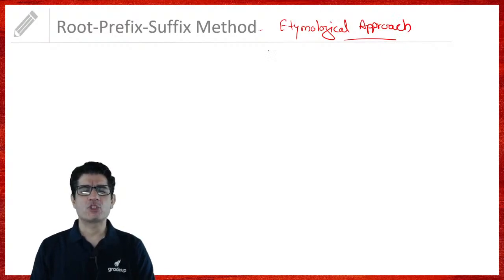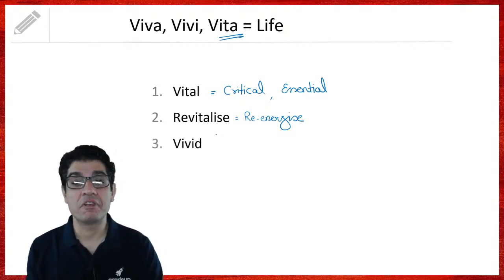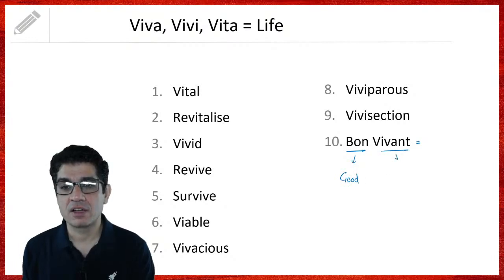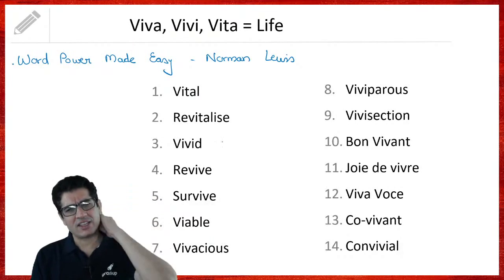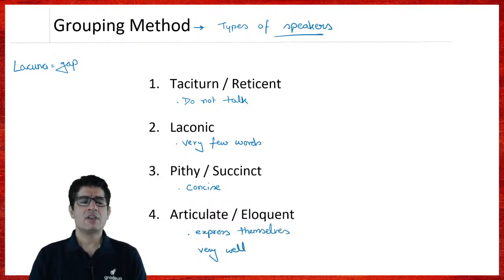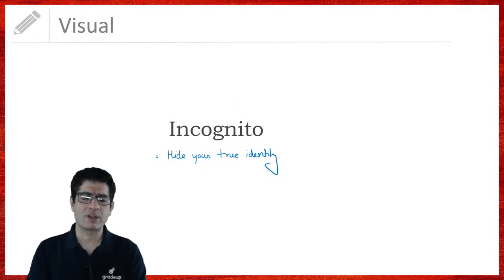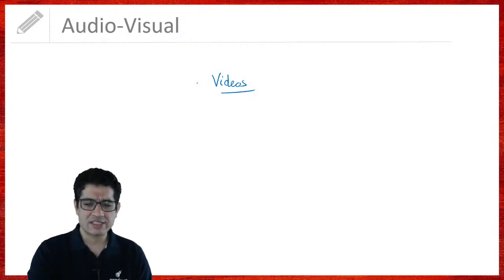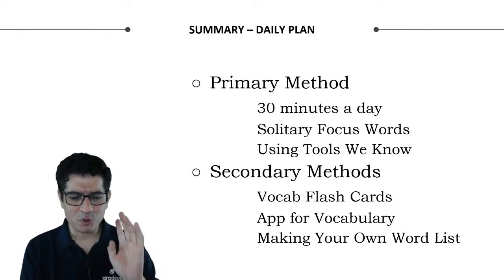Vocab Strategy | Becoming a Master of Vocabulary| CAT 2021 | Part-2 | Vikrant Kathuria | Gradeup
➤ Detailed CAT 2022 Question Paper Discussion ▶MAH CET MBA 2021 Exam Analysis | 16th Sep (1st Shift)
▶MAH MBA CET 2021 Question Paper CAT 2021 : Watch this session on Vocab Strategy preparation for CAT 2021 and other MBA exams. Gradeup expert, Vikrant Kathuria, would clear concepts and have practice questions on Vocab Strategy for CAT 2021 Exam. Watch this video to know some of the best practices to follow to score in CAT 2021. In this session, Gradeup Expert Vikrant Kathuria will discuss about Vocab Strategy, vocab strategy for CAT. vocab strategy for CAT and other MBA exams, vocab strategy which will help you 💥Secure 100%ile in CAT & level up your preparation for CAT 2021.@BYJUSExamPrepCATMBA

Score 99+ %ile: A Comprehensive Course for CAT 2021 (Batch-2, Weekday)